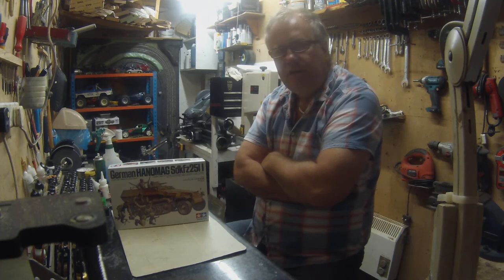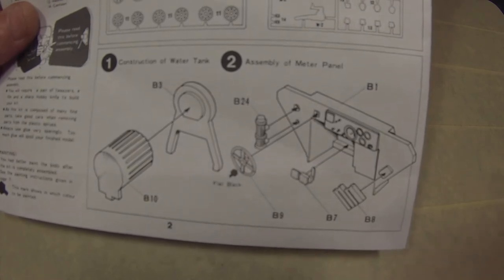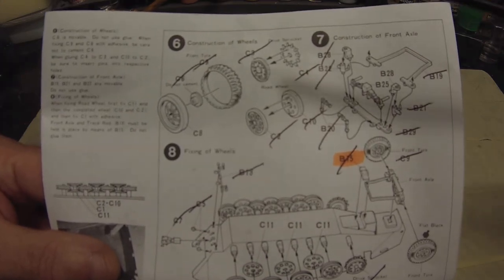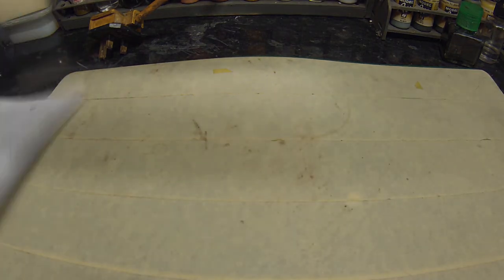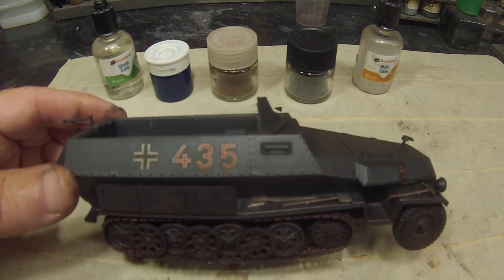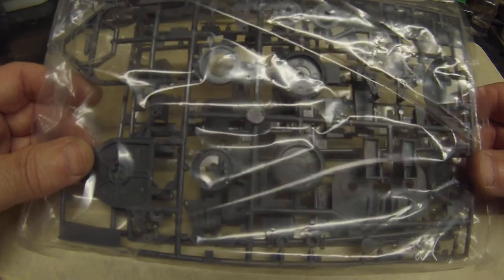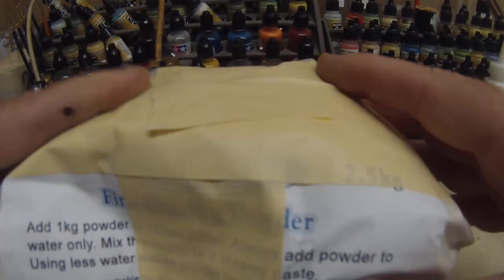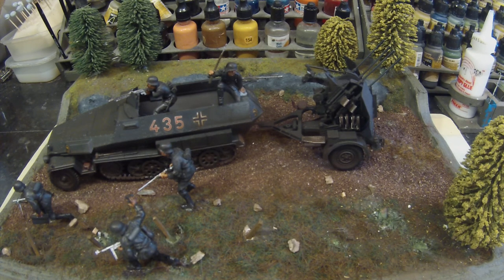Tamiya 1/35 Hanomag Sdkfz 251/1 & 20mm Flakvierling 38 & Diorama..Plastic Kit Build & Review.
Building and painting the 1/35 Tamiya Hanomag, Flakvierling and Diorama..